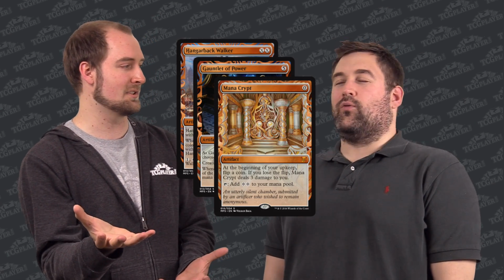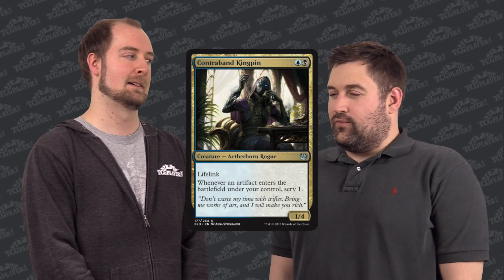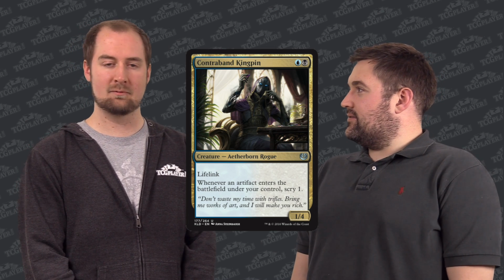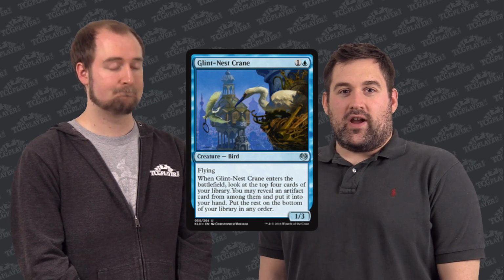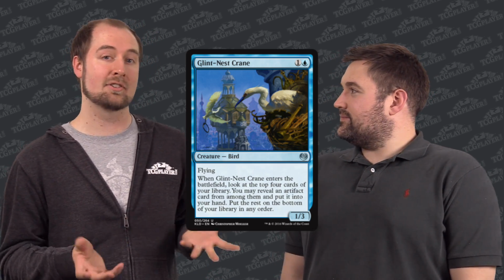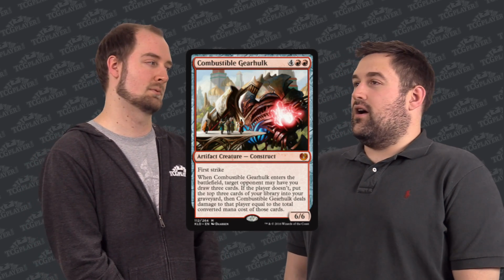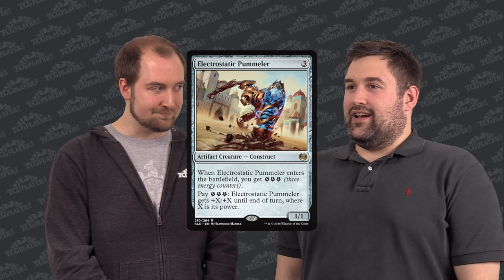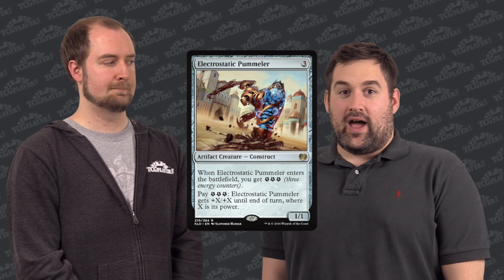[MTG] Kaladesh Preview Recap | Day 3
Ryan and Jon discuss the best previews from around the web in today’s Kaladesh recap.